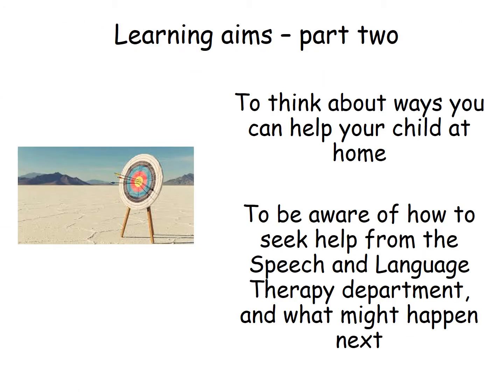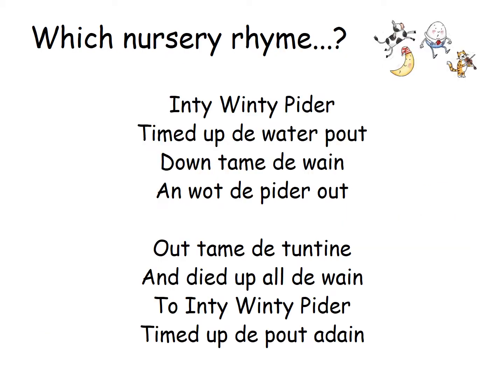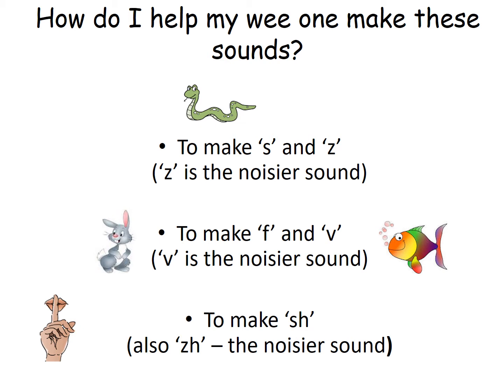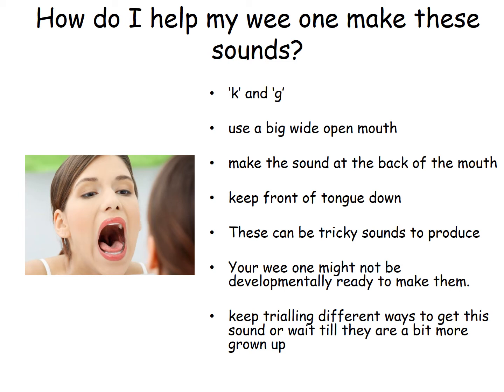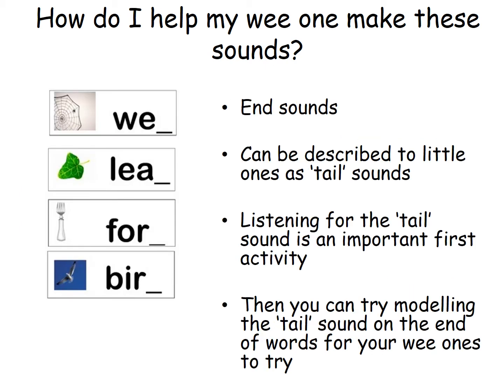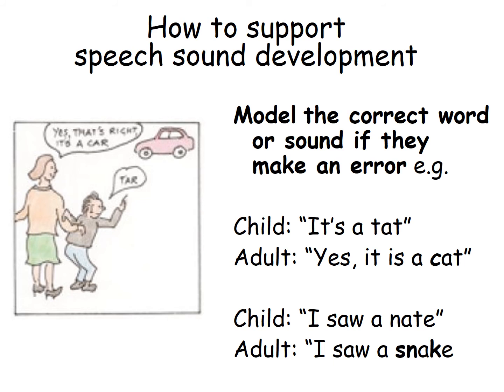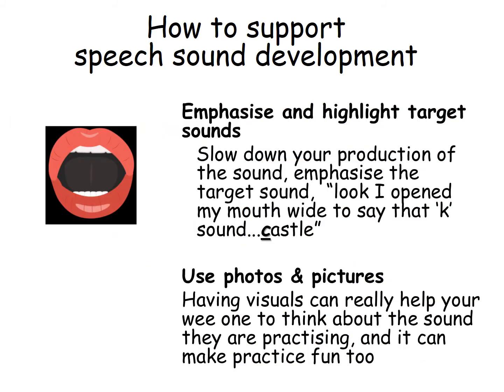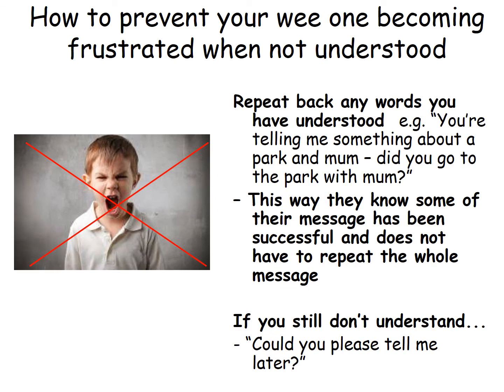Speech sounds for parents - part 2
Paediatrics Speech and Language Therapy